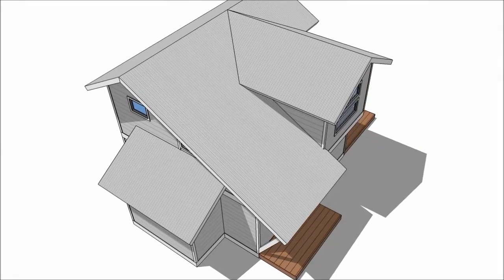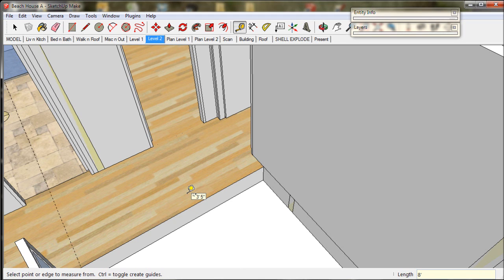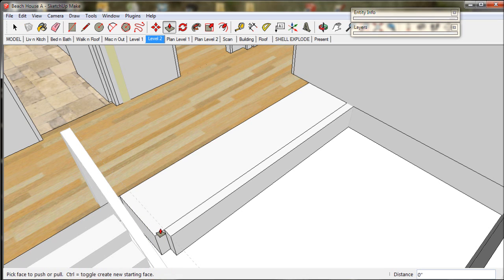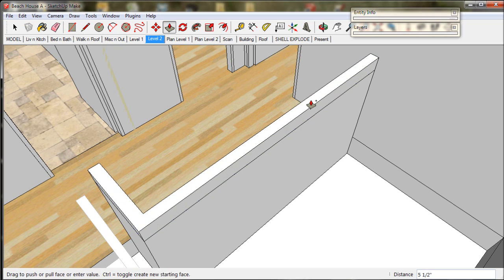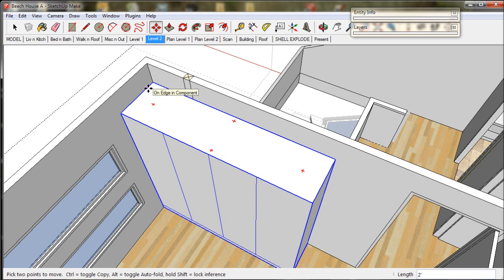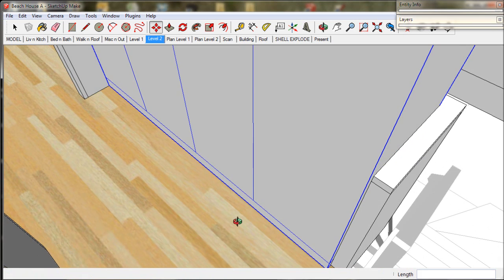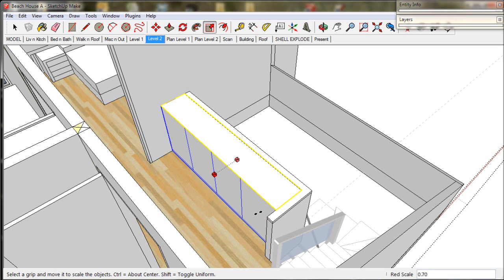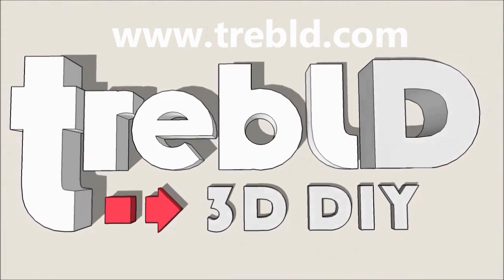11. Making Cupboards. A TreblD and SketchUp Tutorial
This video is part of the TreblD Beach House series.  The series provides tips on working with treblD, and also gives valuable on-the-job training techniques for using SketchUp in Architecture.

The tutorial demonstrates how to modify walls and install cupboards using TreblD. It also provides an introduction to the SketchUp scale tool.

Funky music track licensed by "Creative Commons Free for Commercial use" via:

"Blue Circles" by unreal_dm (feat. CSoul)